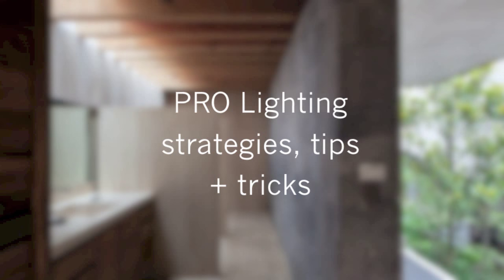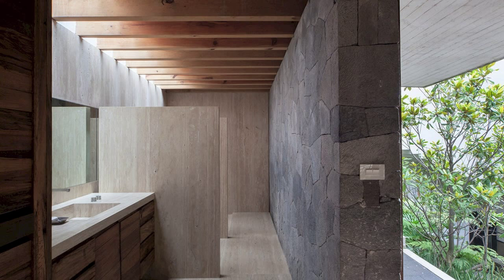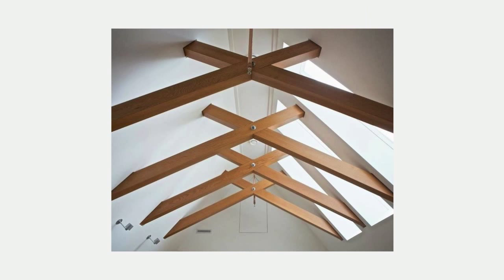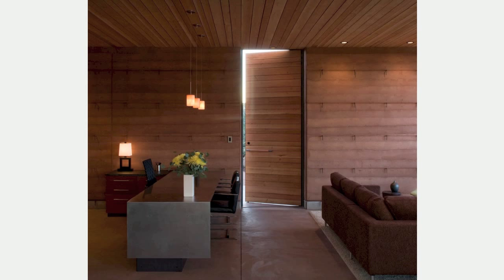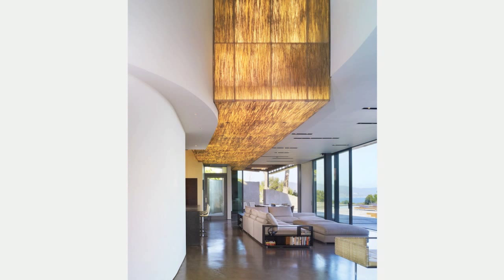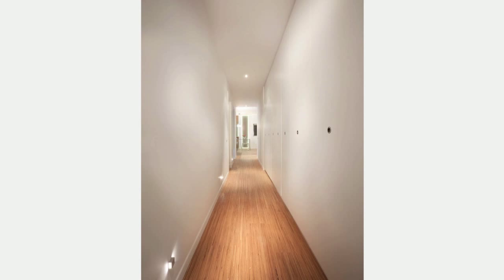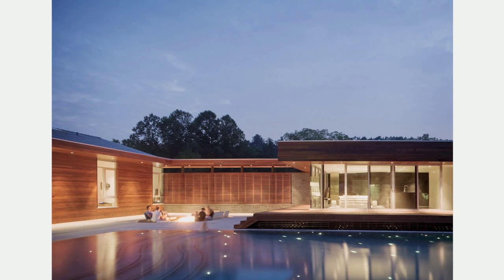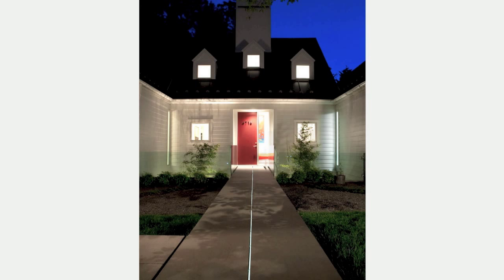Pro Lighting Strategies, Tips and Tricks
Our dominant sense as humans is sight. We’ve evolved a finely tuned awareness of light levels around us and assigned them meanings — the warm afternoon sun, a cool and snowy sky, a candlelit table — all of them connected to human emotion.

Architecture invokes light to play on these emotions, to render the scale and mood of our spaces, and to create functional places in which to live.

Good lighting designs balance three primary types of light: ambient, task and accent. Architects and designers make lighting decisions based on the needs of individual spaces and how to tip that balance to achieve certain effects.

In the video I review a few cool tricks worth considering for your next project.